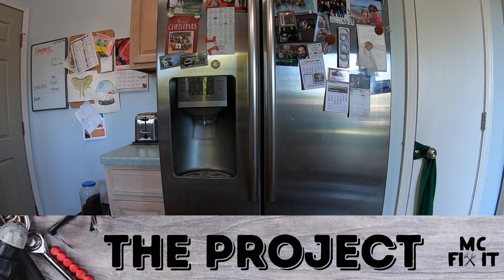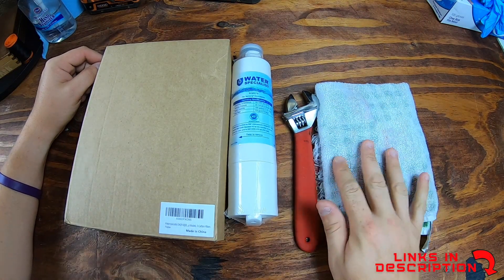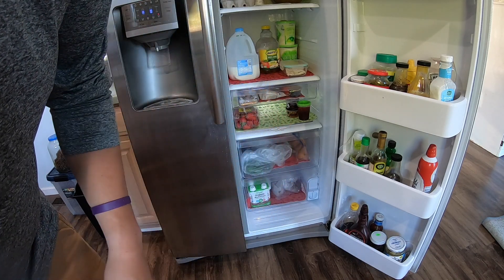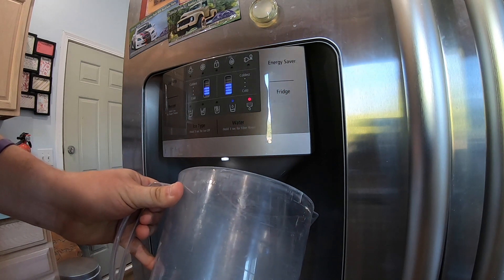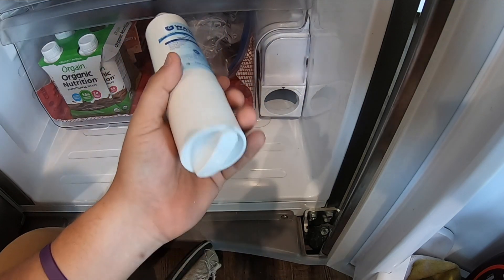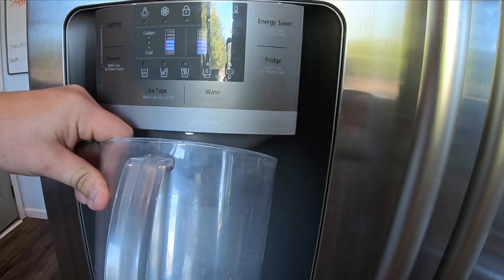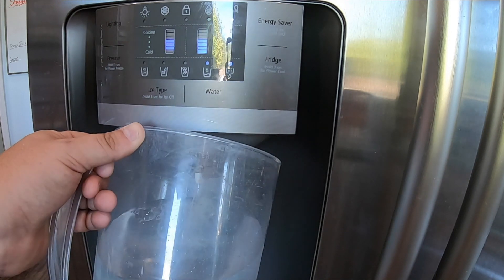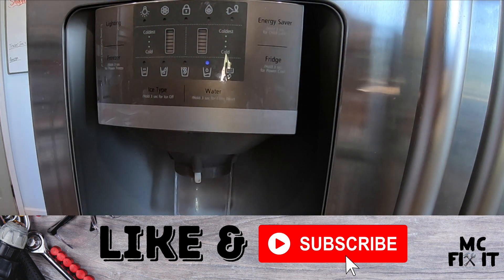Water Filter Replacement for Samsung Fridge & Freezer (Complete Guide) Samsung RS261MDRS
Fix the problem of your expired water filter with this simple instructional video and only using a few tools! You will learn how to replace the filter and rest the light!

Tools & Supplies:
• 3-Pack of Water Filters [Waterspecialist DA29-00020B Refrigerator Water Filter]
• Adjustable Wrench
• Pitcher

00:00 INTRO
00:27 THE TOOLS & SUPPLIES
00:38 THE FIX
05:03 RESET FILTER
06:48 CLOSING

This video works on all makes and models of freezers. The one being repaired is a Samsung RS261MDRS side by side fridge and freezer. Make sure you have the correct filter for your model. There are many different models of these and not all of them use the same filter size.

Supplies used to record this video:
* 256GB Flash Drive
* 5/8” to 1/4” adapter (boom to blogging frame
* 6ft USB to USB-C (powerbank to GoPro)